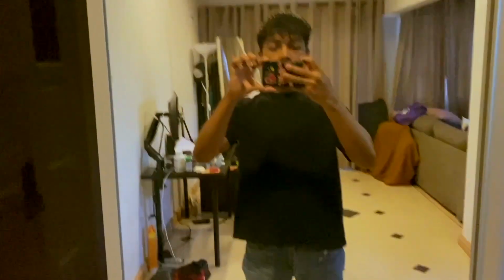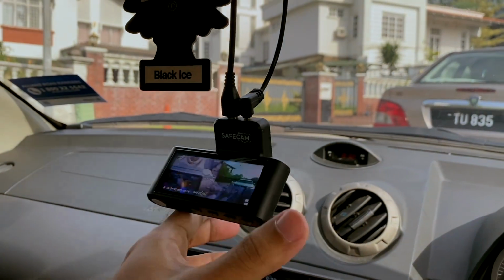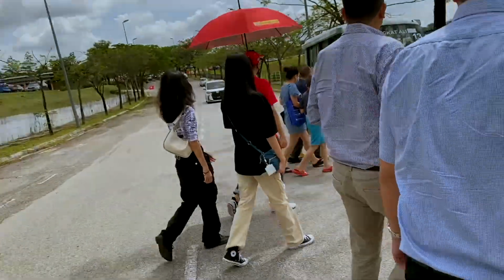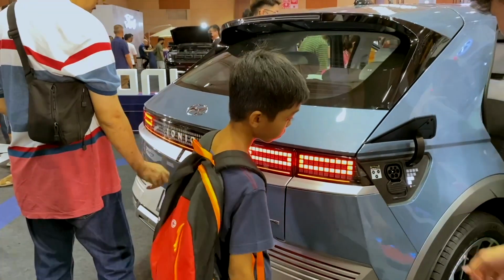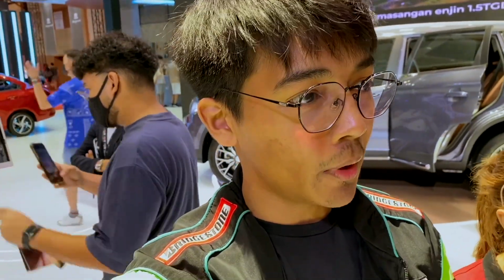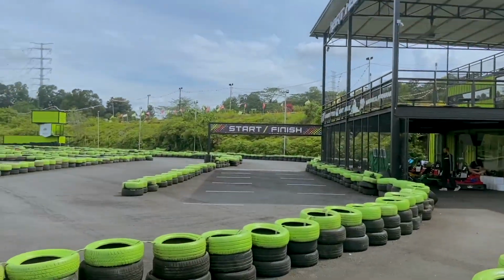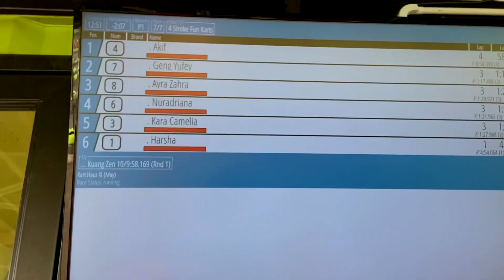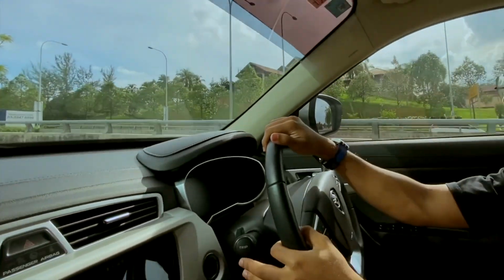malaysia autoshow 2023, go kart, car tour | vlog 3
went to malaysia autoshow at maeps serdang with my girl and friends!
got lucky with karthauz.my and got to play go kart for FREE! they recently just opened and i recommend u guys to check it out.